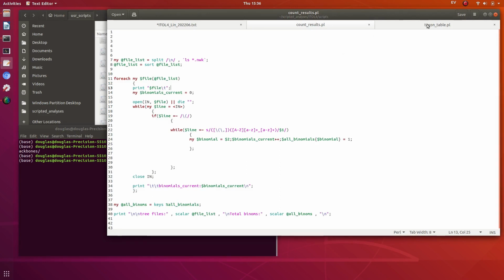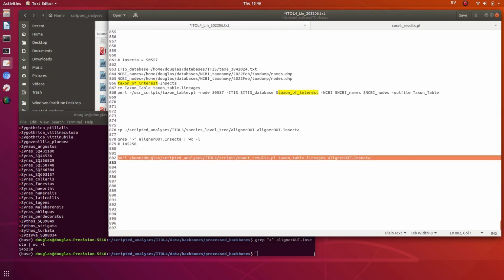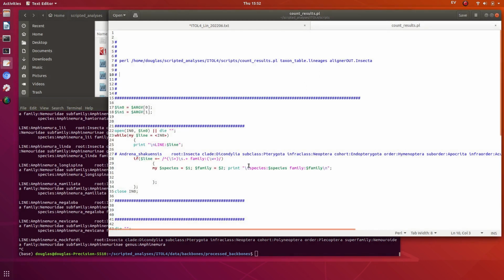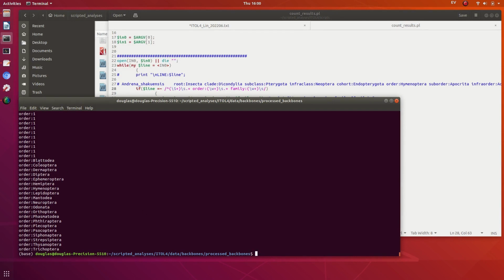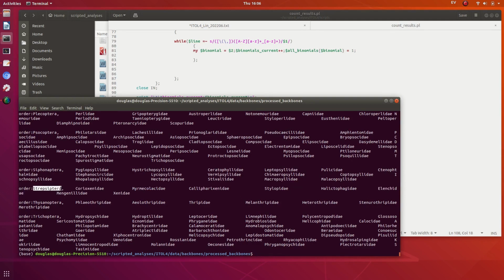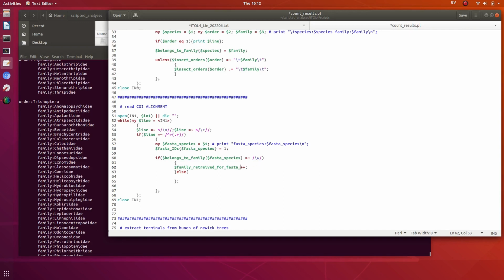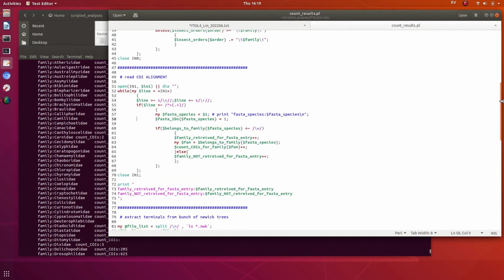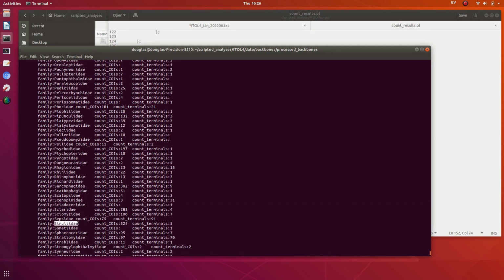Taxonomic overlap between datasets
Phyloinformatics at work episode 13. Taxonomic overlap between datasets